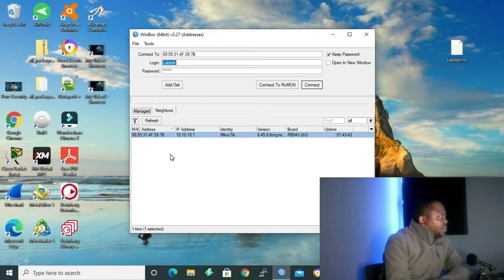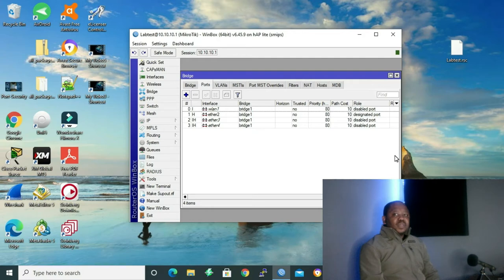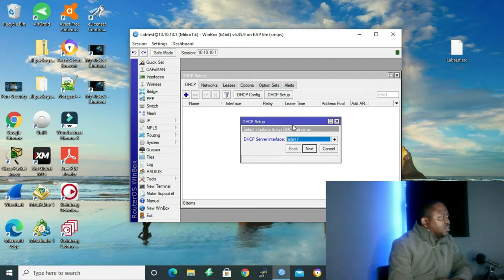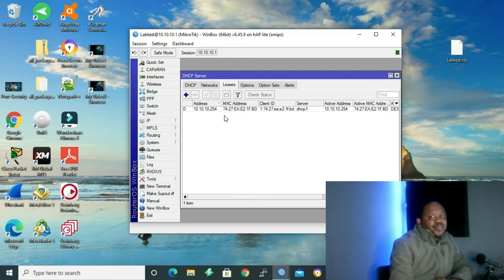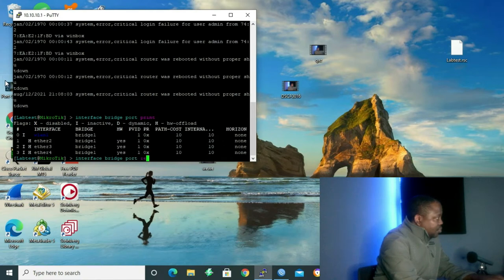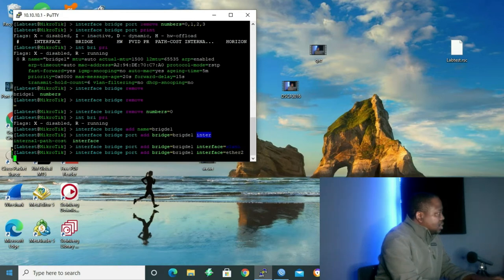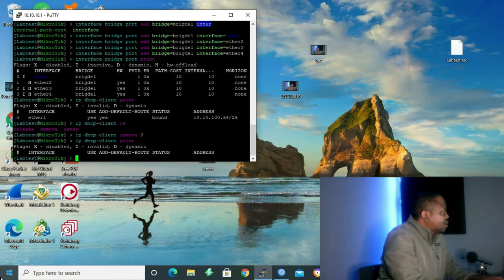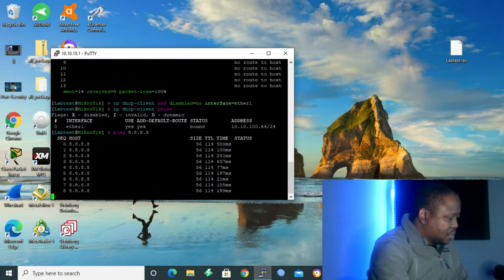Mikrotik-Series|Bridge and DHCP Configuration|Technology 4 All Academy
Technology 4 all academy is an academy that teach people from different background and gender ICT Networking for free. In this video we are going to learn bridge and DHCP configuration from both winbox (GUI) and putty (CLI).